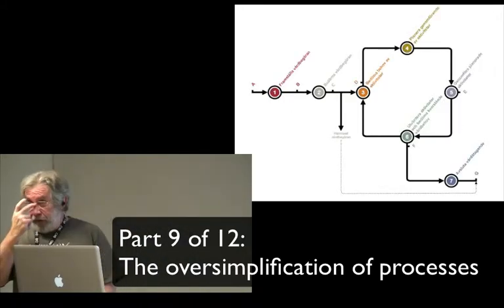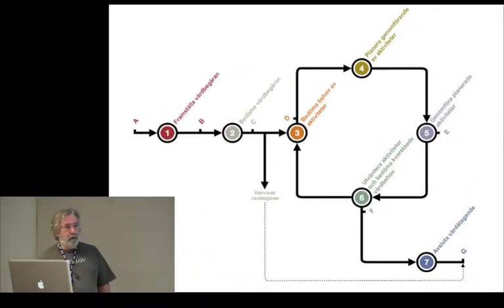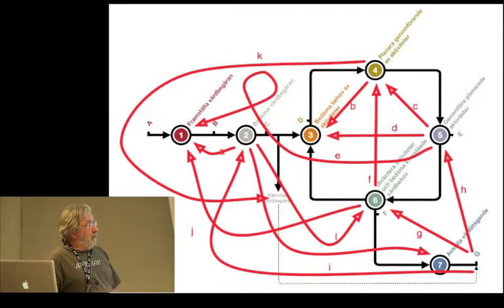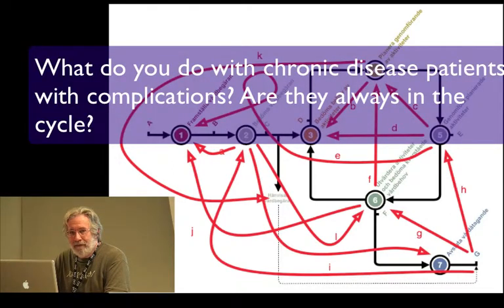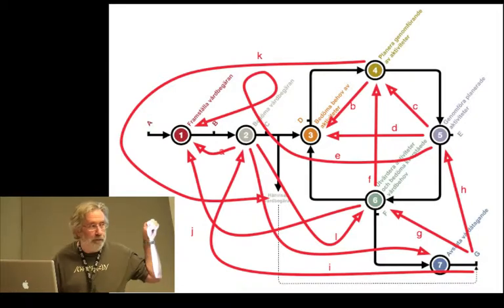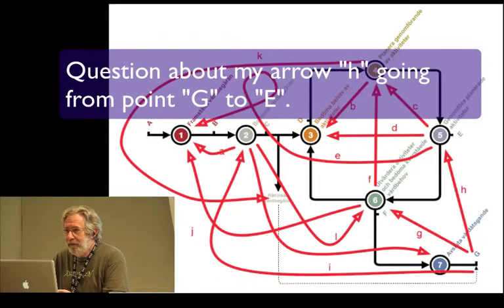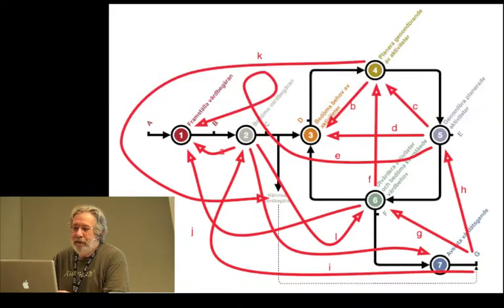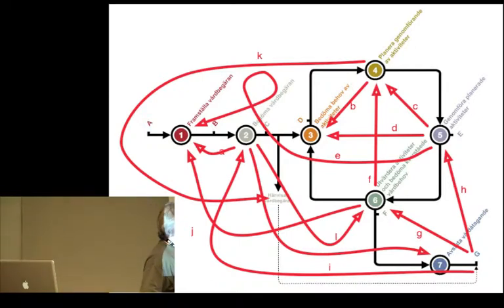KI 20101206 P9: The oversimplification of processes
Martin Wehlou gives Invitational Lecture for the International Health Informatics Masters Programme at Karolinska Institute Dec 6, 2010. The entire lecture is 3.5 hours split into 12 Chapters ("Parts"). Due to Youtube limitations, these are further subdivided when too large. Each "part" corresponds to the same numbered section in the lecture notes.